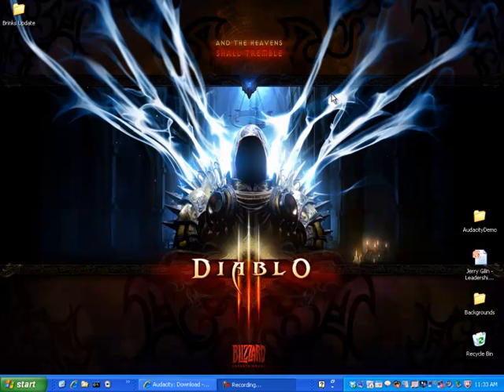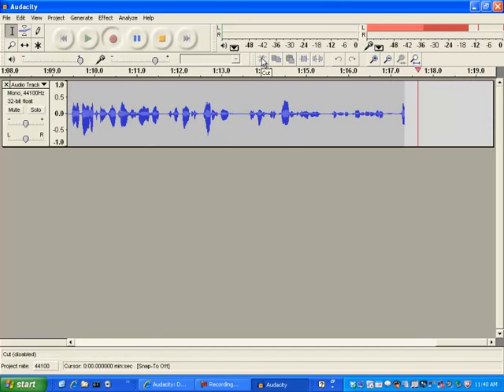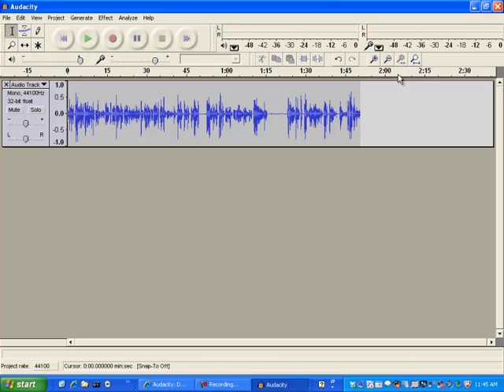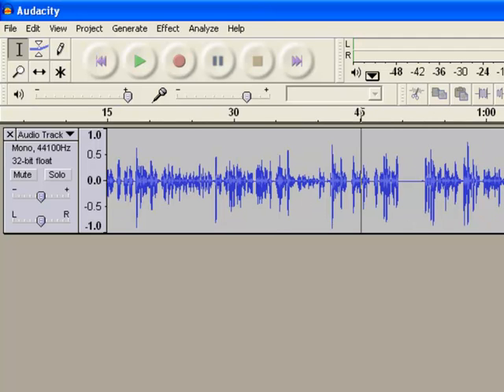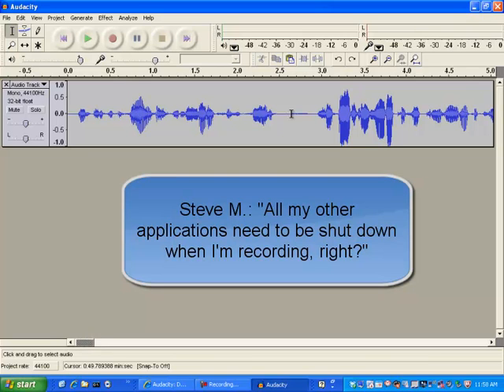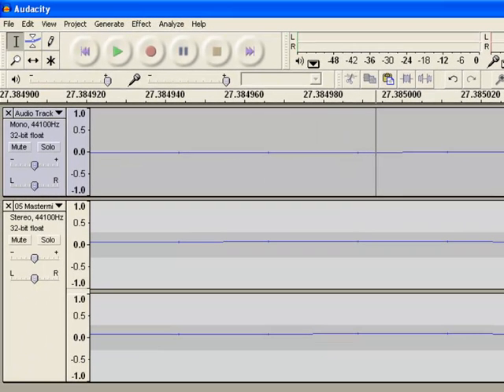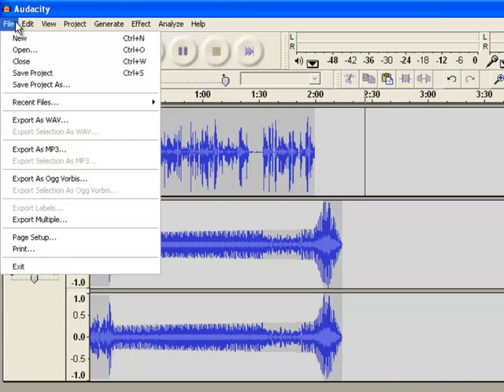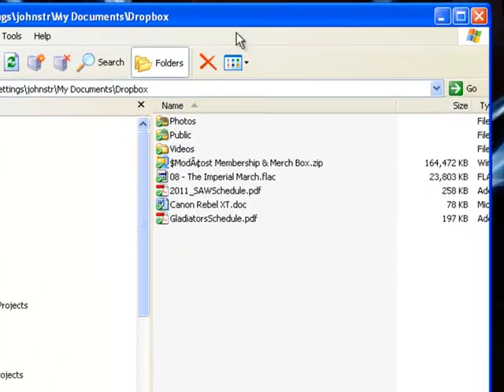Audacity: A walk through on the basics of editing audio using Audacity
Here is a demo I recorded at work for using Audacity to edit audio. It's a super easy to use program.